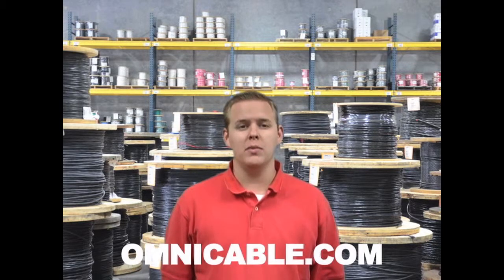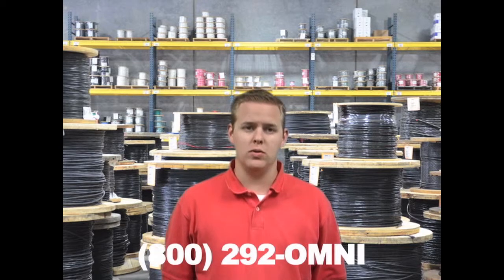KX Thermocouple Extension Cable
Thermocouple cables are used to make or extend a thermocouple. There are several types of thermocouple cables; J, K, E and T. X designates the cable as extension grade.  It is important to note that extension grade cable may be used in a thermocouple application, but application grade cable may not be used as extension grade cable. For example, you can use K for type KX, but can't use KX for K.
KX thermocouple cables are rated up to 300 volts  and 105°C. They are available in shielded and non-shielded constructions from 16-20 AWG.